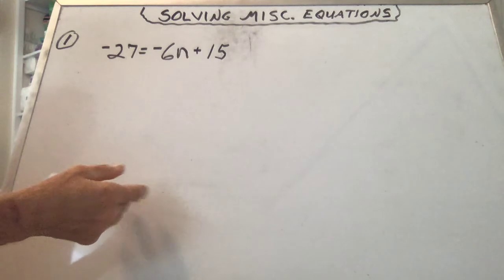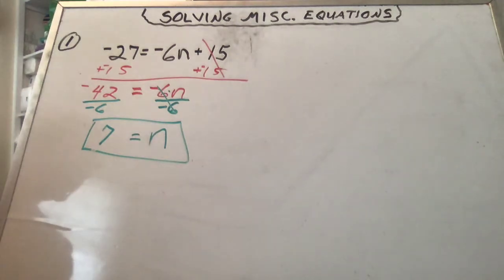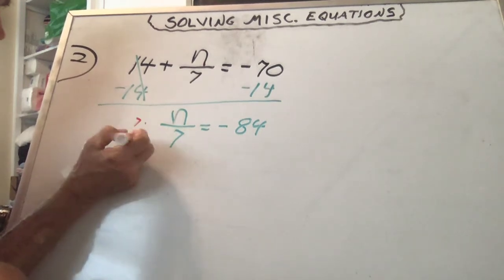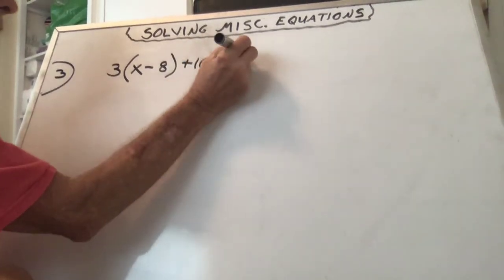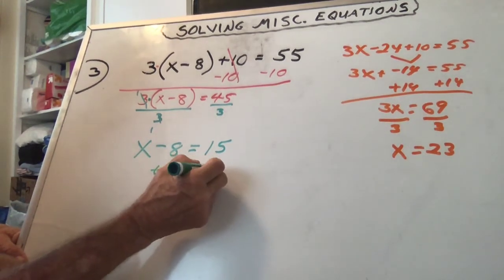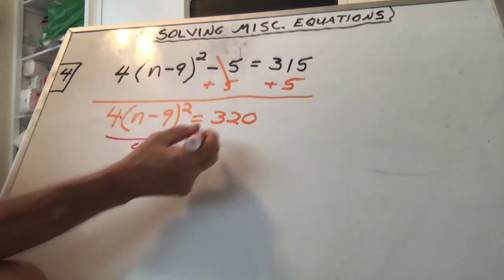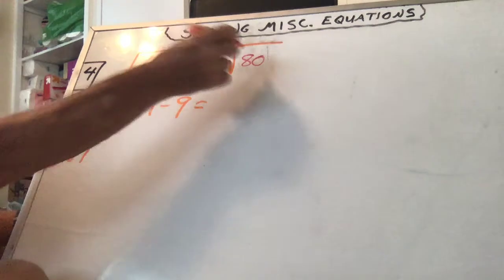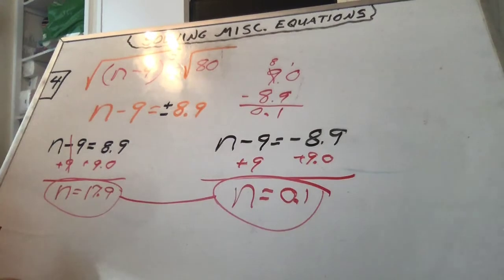Lesson 24 Mr Pat's Bag of Tricks Call Me the Breeze remix and Solving Misc Equations